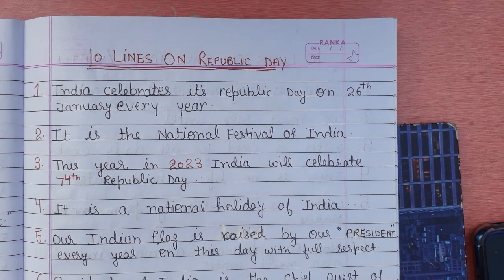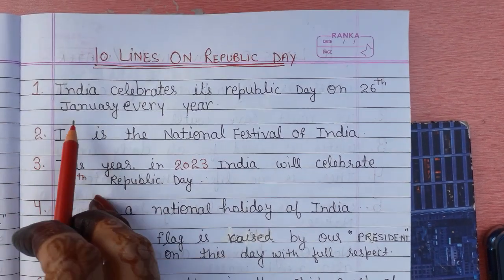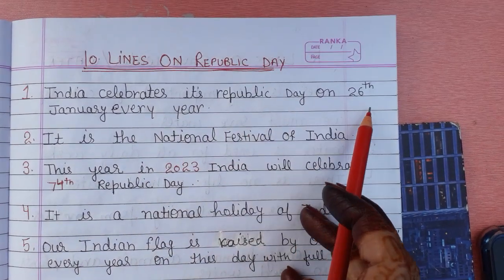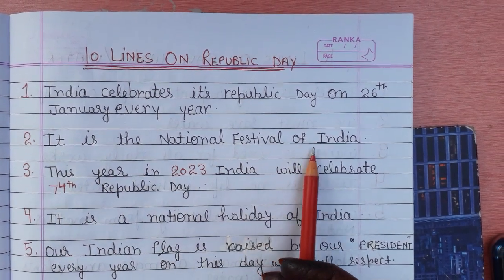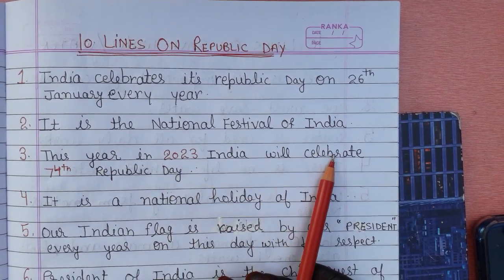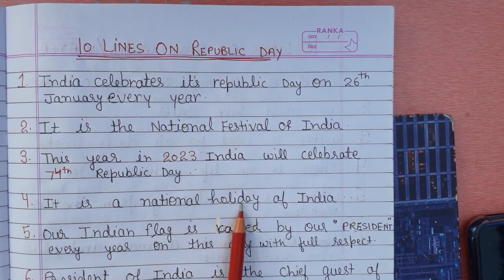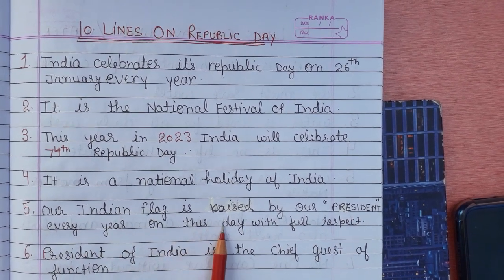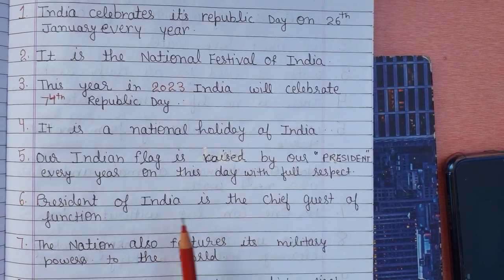Republic Day 10 lines in English 26 January Essay Republic day of India